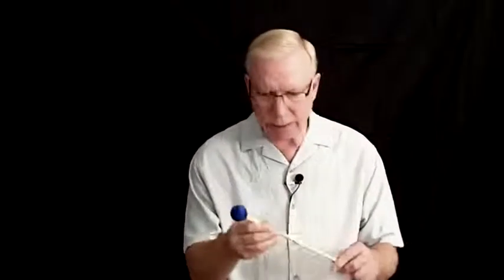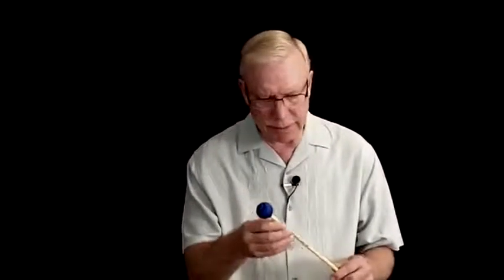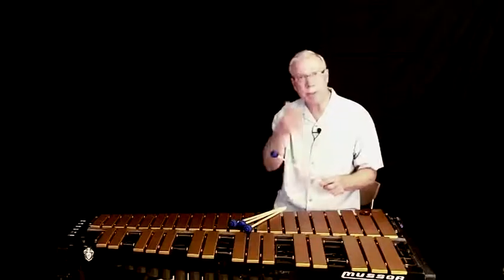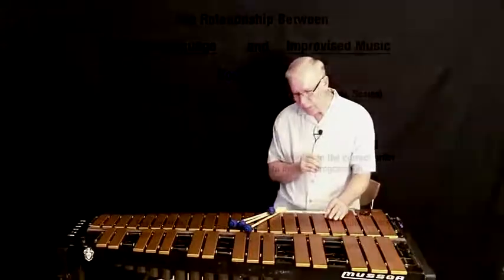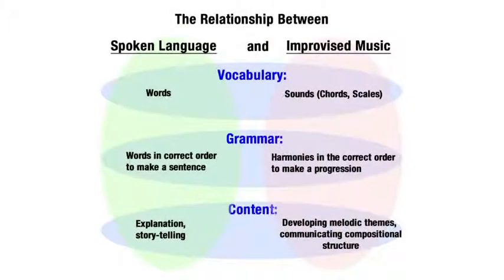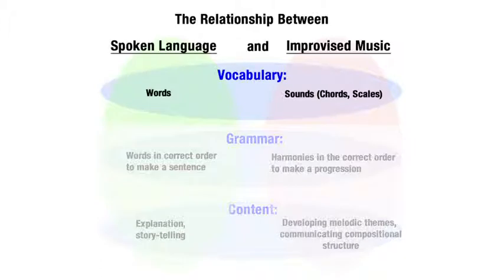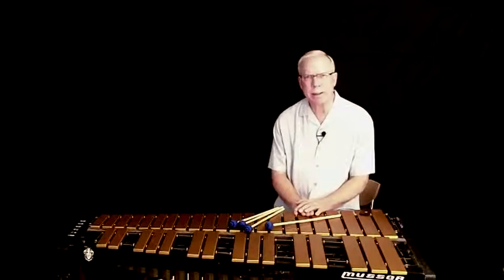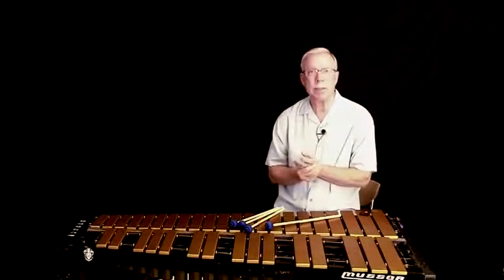The Relationship Between Spoken Language & Music (04_24)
Mr Gary Burton explaining the relationship between music and spoken language.